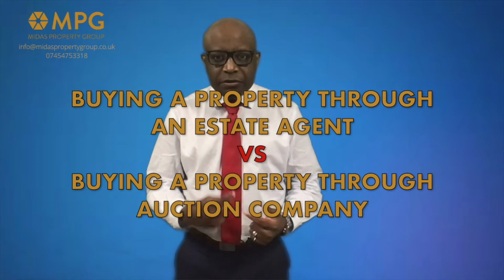AUCTIONS IN CONTEXT: BUYING FROM ESTATE AGENT VS AUCTION COMPANY - SAM FONGHO - MIDAS PROPERTY GROUP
FOR FURTHER INFORMATION PLEASE CONTACT MIDAS PROPERTY GROUP AT:
We are based in the UK.